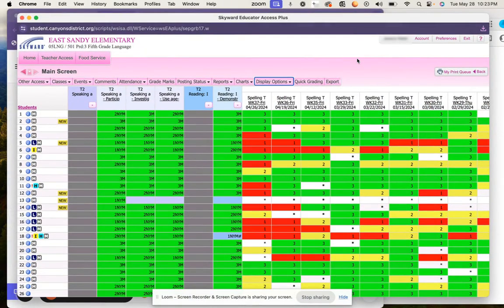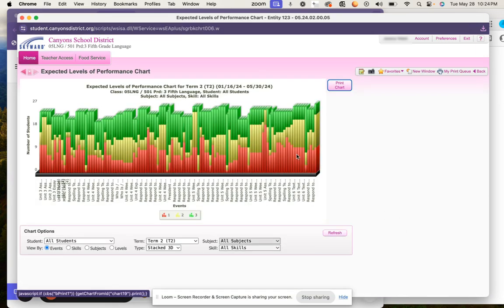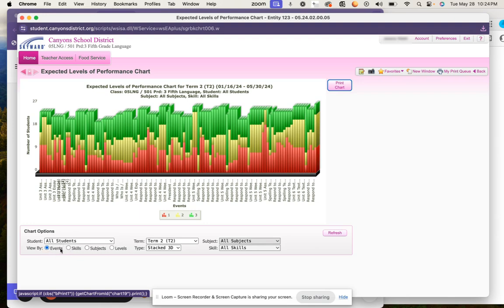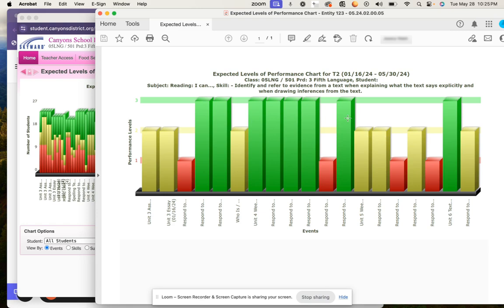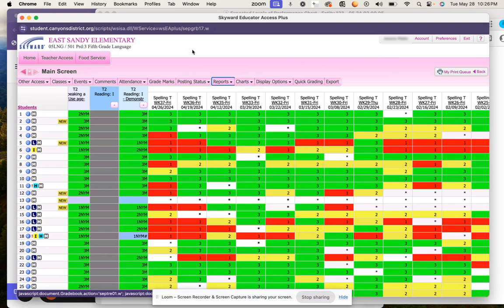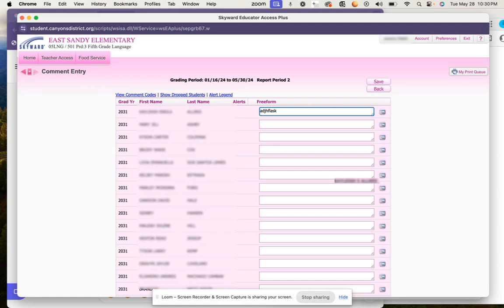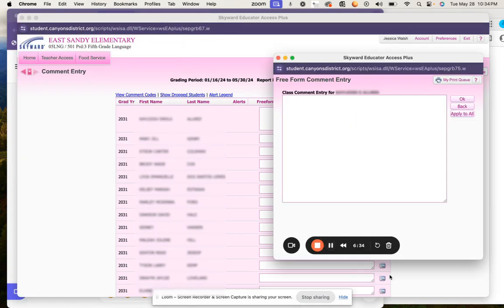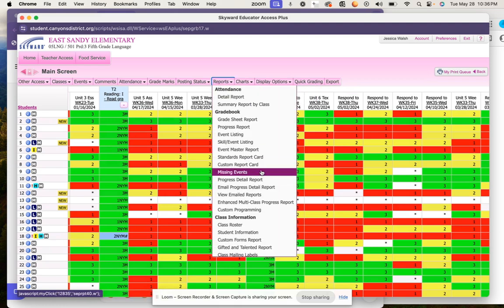Skyward for Elementary: Report Cards